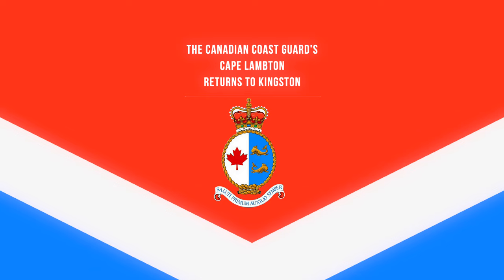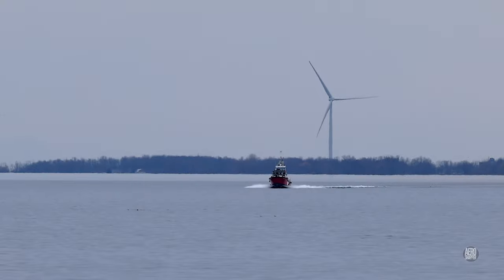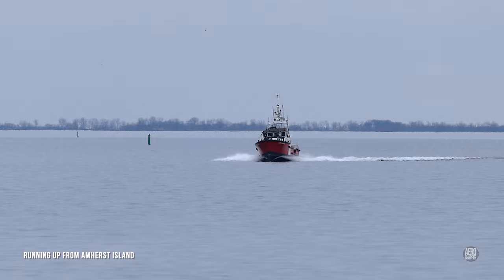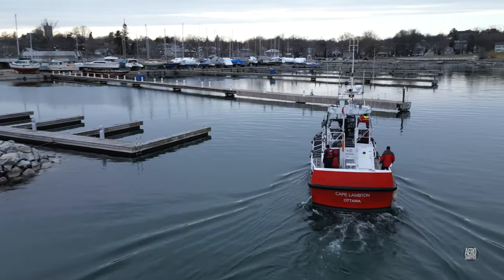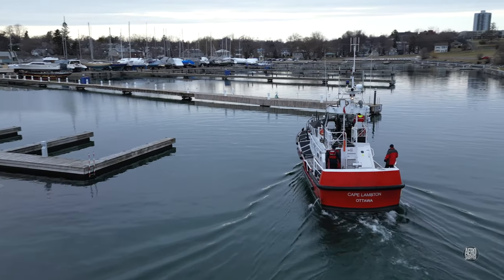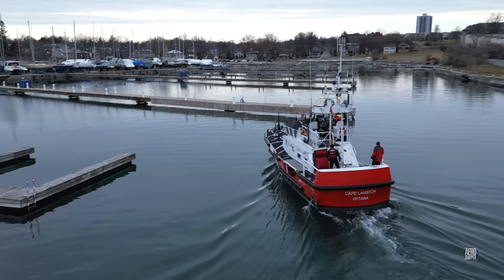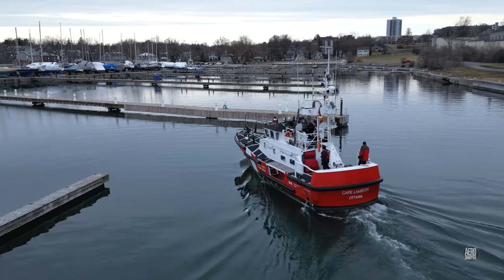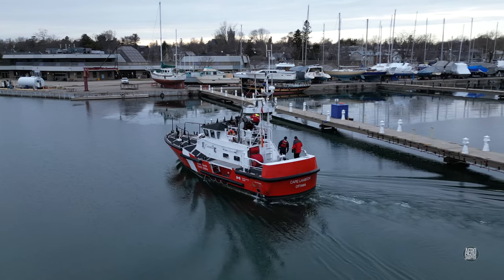The Cape Lambton SAR Lifeboat returns to Kingston 4K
Kingston, Ontario is the base for one of the Canadian Coast Guard's very capable Search and Rescue Lifeboats during the navigation season on the St Lawrence Seaway. The Cape Lambton, one of the Cape Class, all-aluminum lifeboats returned to Kingston in late March 2023 to take station.